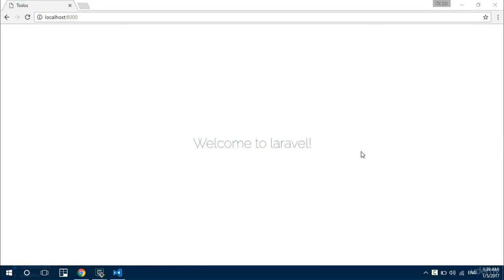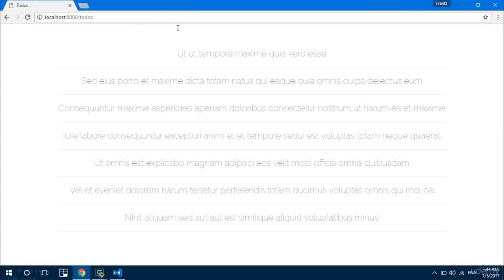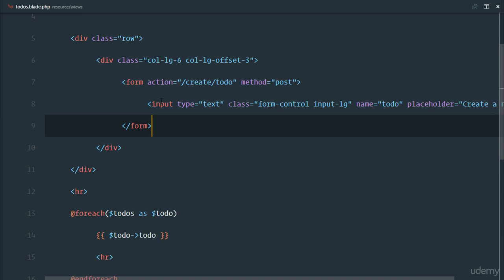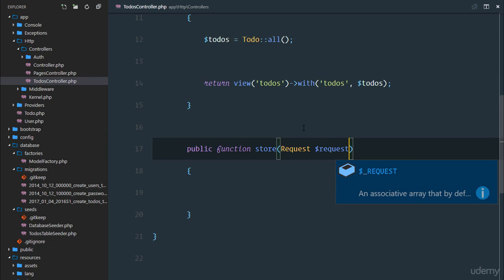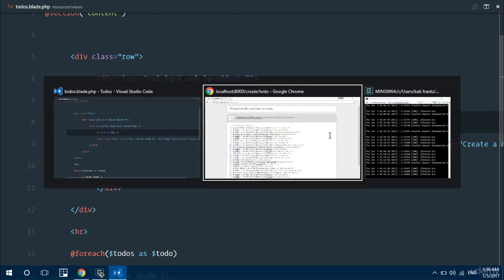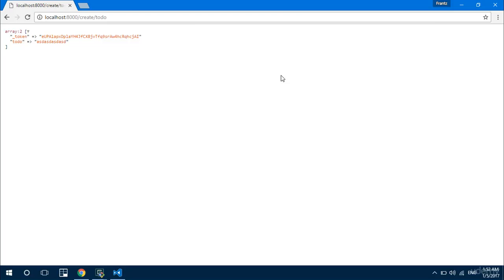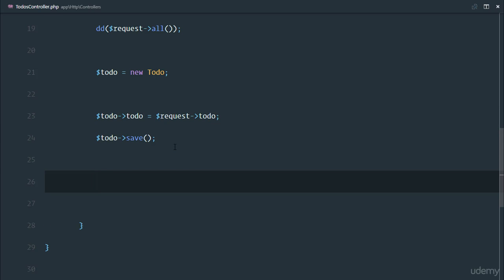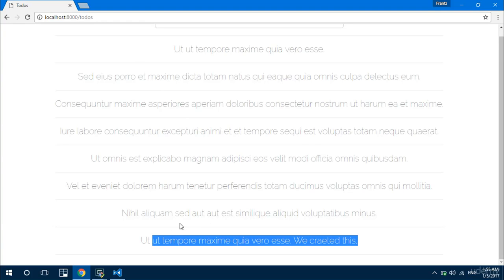10 Storing data into database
Storing data into database